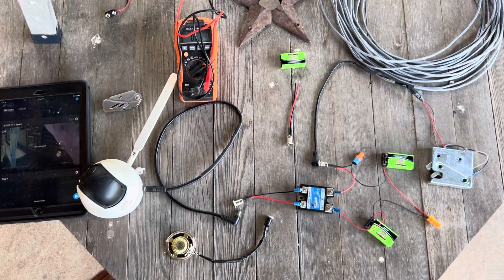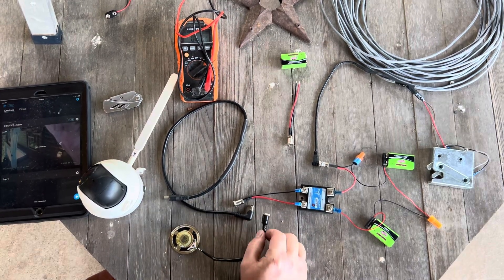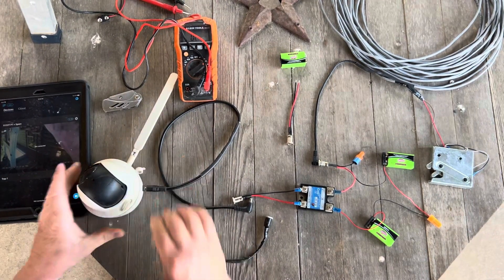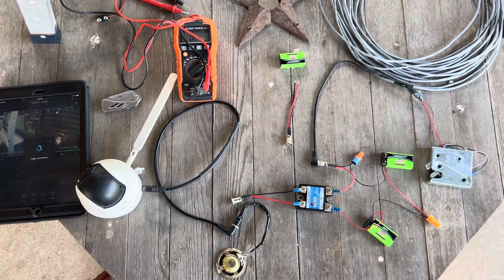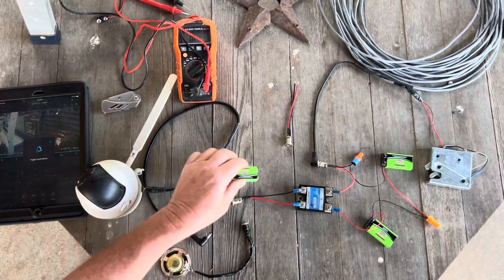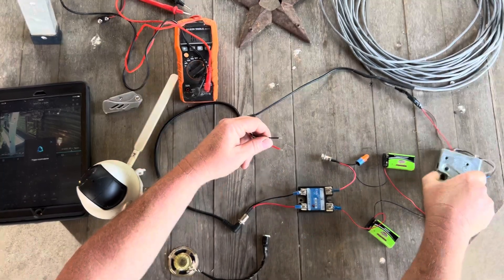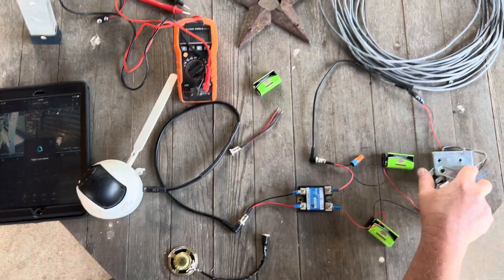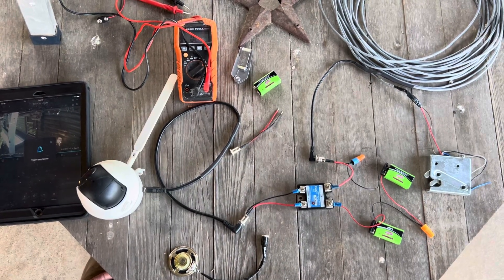Reolink audio mod testing and troubleshooting.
Reolink audio mod troubleshooting and testing.